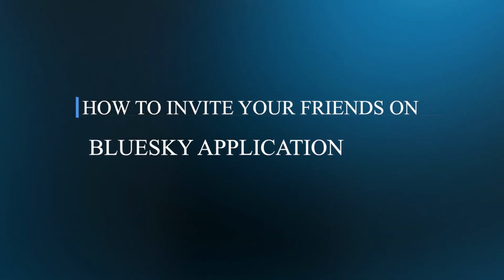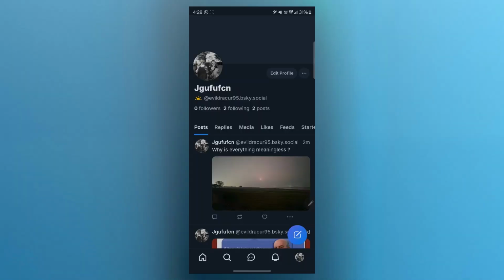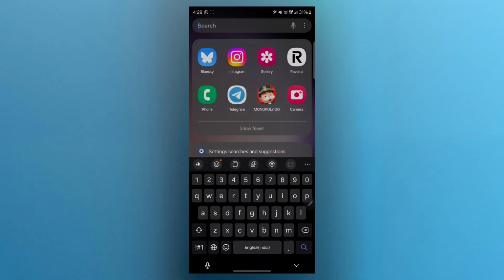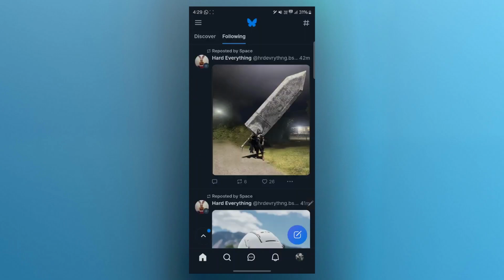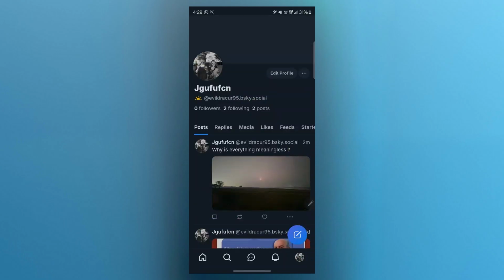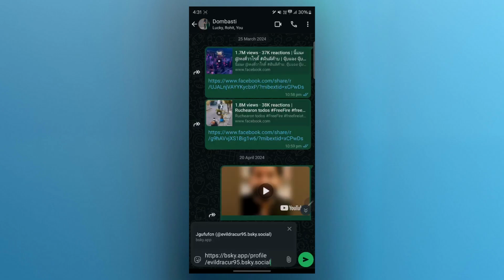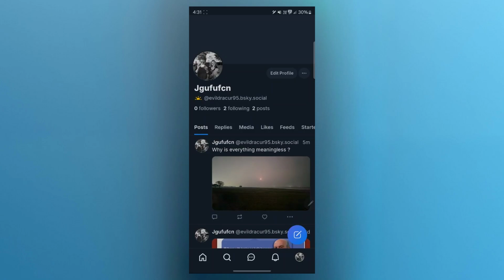How to Invite your Friends On Bluesky (SIMPLE & Easy Guide!)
To invite your friends to Bluesky, open the app and go to your profile. Tap on the "Invite" button. You will see an option to send invitations through different methods, like email or sharing a link. Select the method that works best for you, and send the invite. Your friends can join using the invite link.